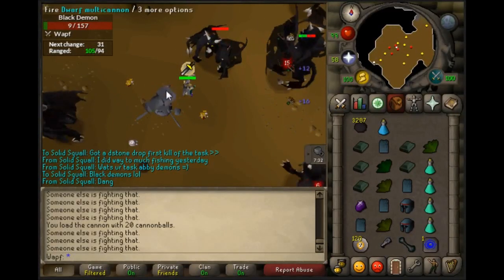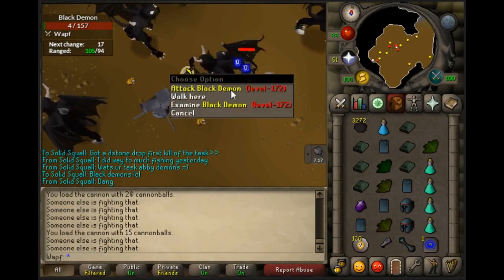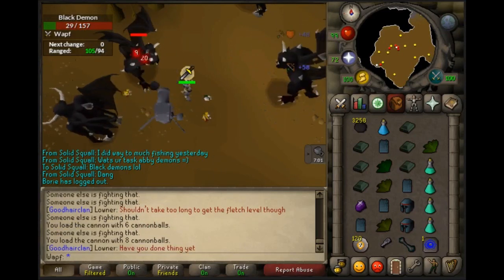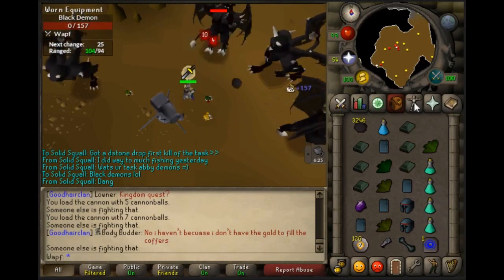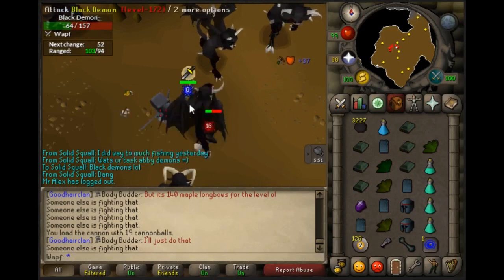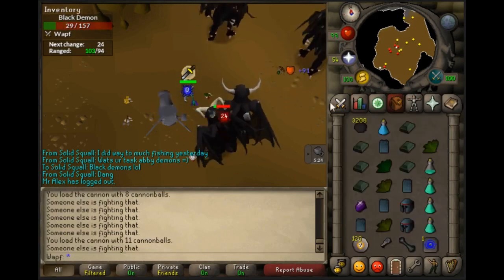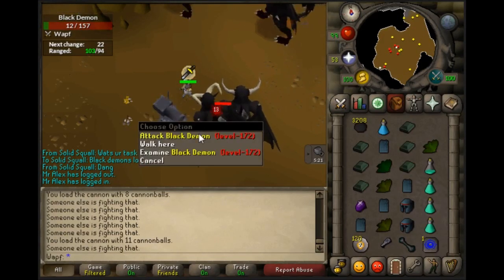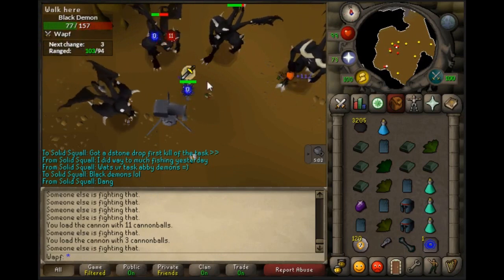When is it Worth Ranging Slayer Tasks? (OSRS Slayer Guide)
If you didn't feel like watching the video, basically here's everything I said: Basically ranging slayer is worth doing on the following tasks if you have a blowpipe and mithril darts or above. Also I highly recommend using blessed dhide/armadyl and holy sandals so your prayer bonus is good enough to use eagle eye and protection prayers.

Tasks that are the same exp with ranged:
Black Demons
Abberant Spectres
Dagannoths
Fire Giants
Kalphites
Suqahs
Greater Demons

Tasks that are better exp with ranged: (I'll make guides to them later)
Bloodvelds
Hellhounds